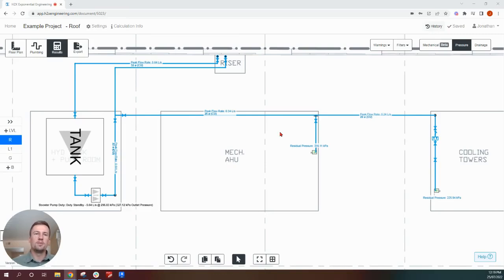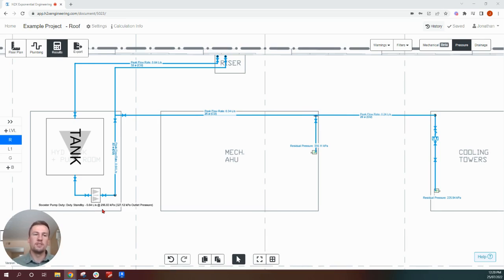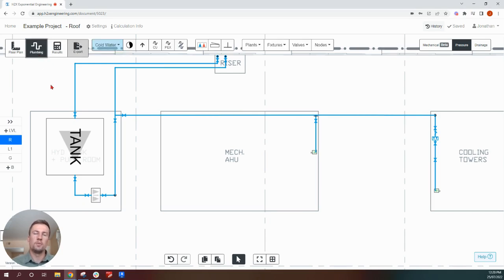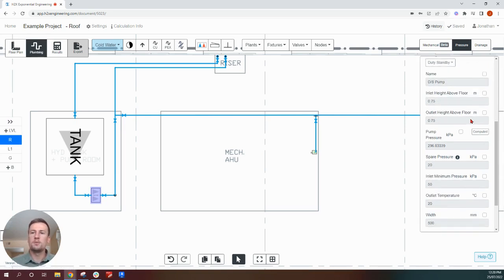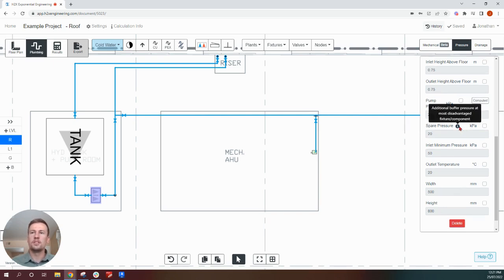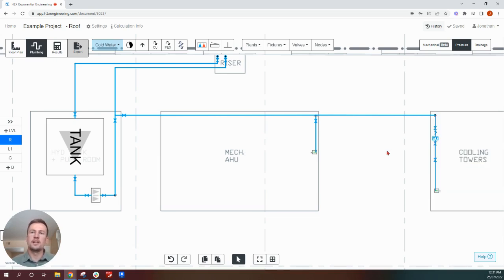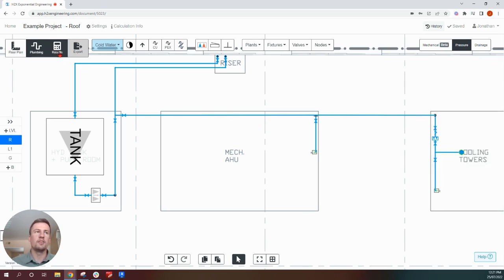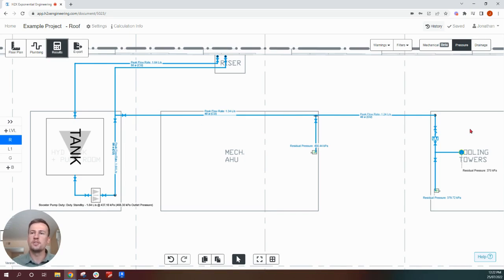Booster Pump Sizing | h2x Use Case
Ensure accurate booster pump sizing for your system.

Learn the benefits of our booster pump sizing tool within h2x